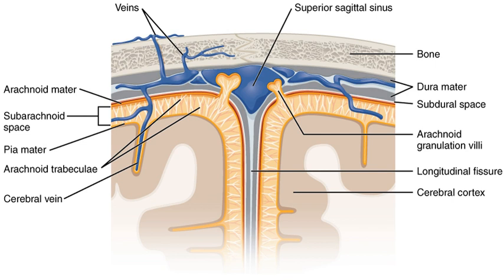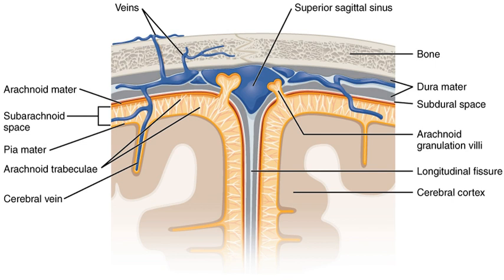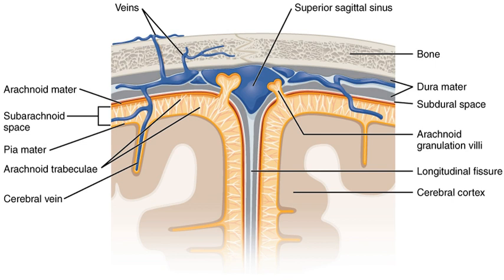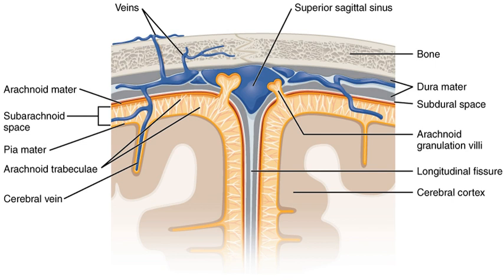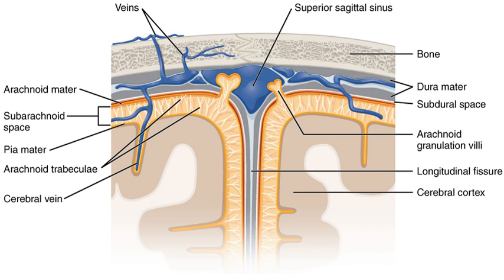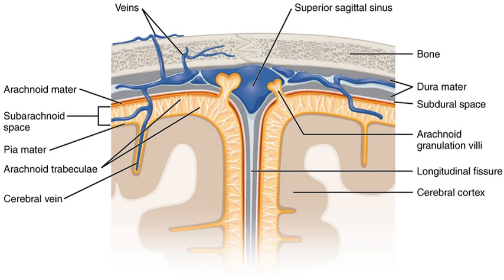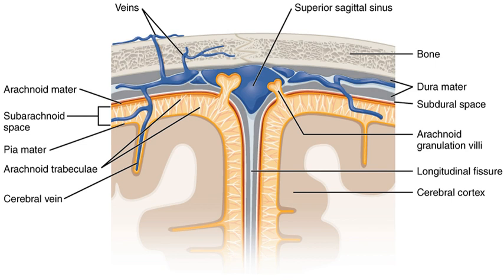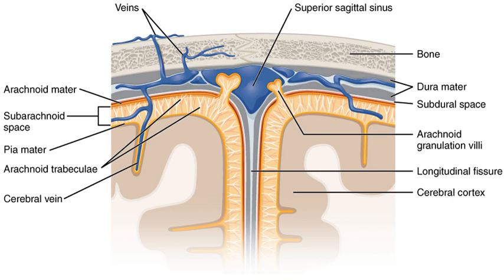Subpial space | Wikipedia audio article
00:00:32 1 Structure
00:00:42 1.1 Dura mater
00:02:34 1.2 Arachnoid mater
00:03:52 1.3 Pia mater
00:04:31 1.4 Leptomeninges
00:05:15 1.5 Subarachnoid spaces
00:06:18 2 Clinical significance
00:07:22 3 Other animals

- Socrates

SUMMARY
The meninges (, singular: meninx ( or ), from Ancient Greek: μῆνιγξ, romanized: mēninx, lit. 'membrane', adjectival: meningeal ) are the three membranes that envelop the brain and spinal cord. In mammals, the meninges are the dura mater, the arachnoid mater, and the pia mater. Cerebrospinal fluid is located in the subarachnoid space between the arachnoid mater and the pia mater. The primary function of the meninges is to protect the central nervous system.